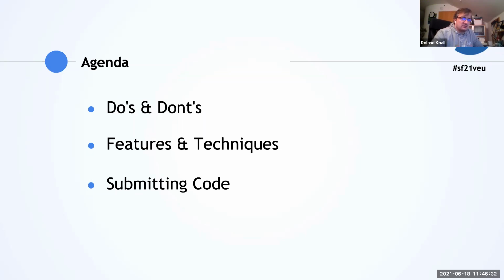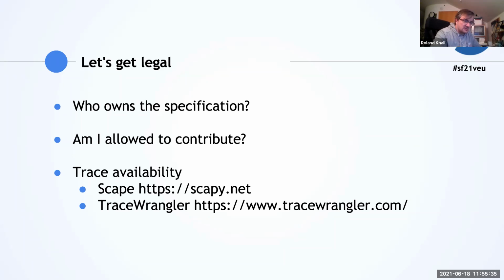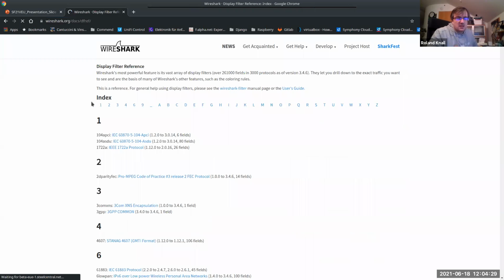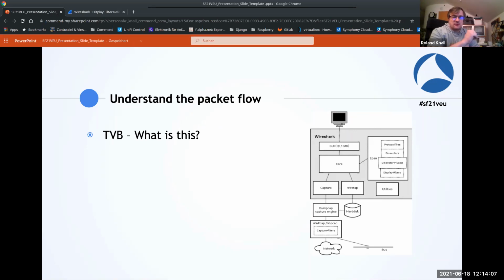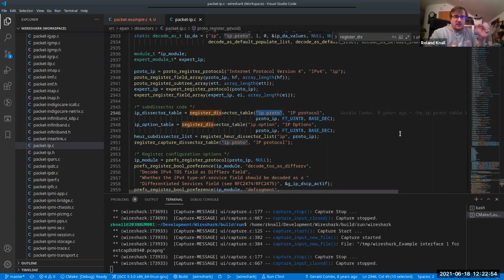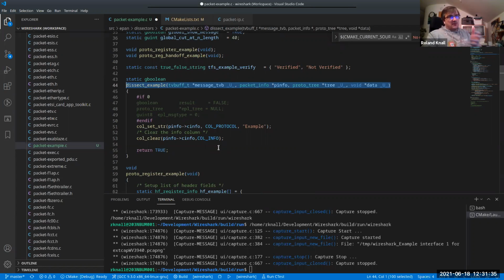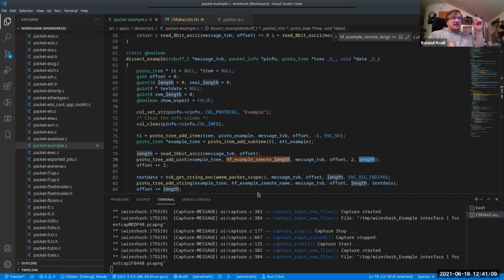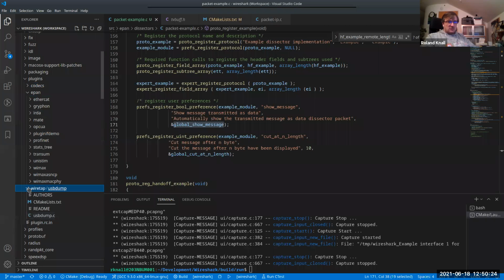SF21VEU - 13 Make the bytes speak to you (Roland Knall)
The title of this class is: "Make the bytes speak to you" and was taught by Roland Knall. This was recorded on June 18th online.